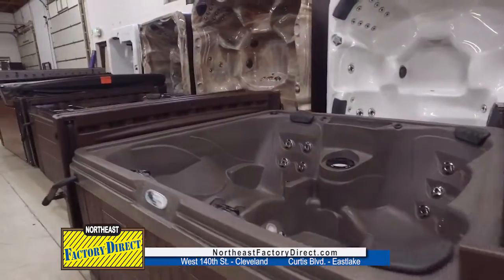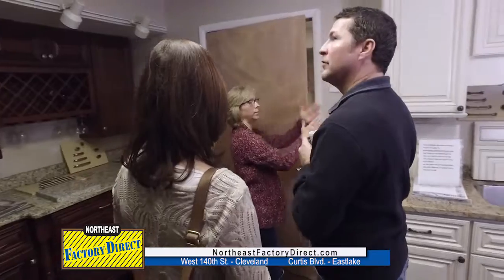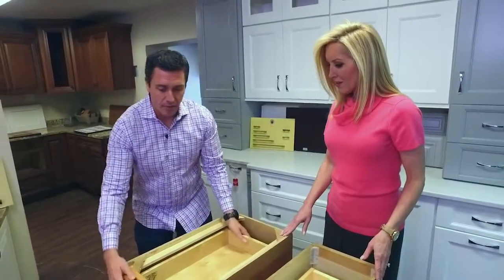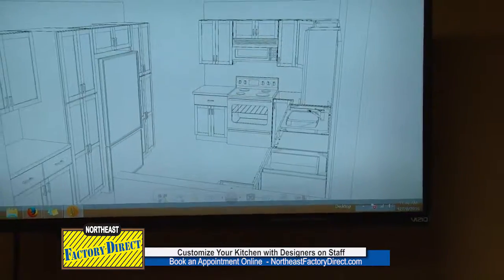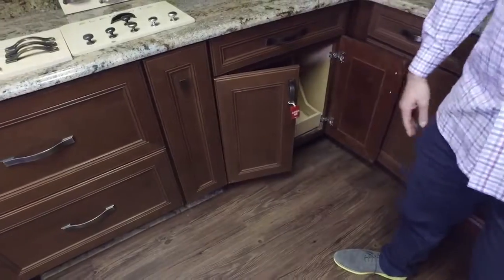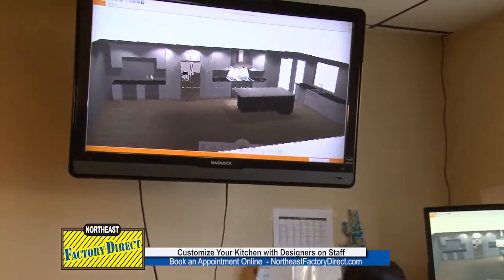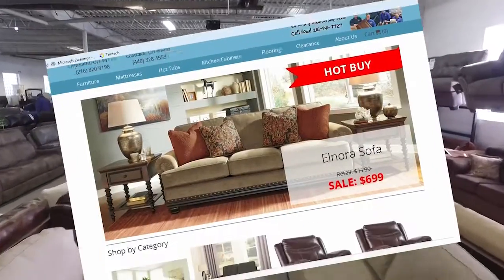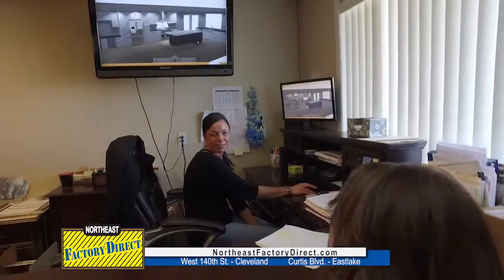NEFD Custom Cabinets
Northeast Factory Direct offers quality furniture for half the price as retails stores.

or visit us at either of our locations:
3321 West 140th Street
Cleveland, OH 44111
24470 Lakeland Blvd
Euclid, OH 44132

Couches, dining room tables, kitchen cabinets, custom kitchens, recliners, theater seats, and more.

No Membership Fees!!!